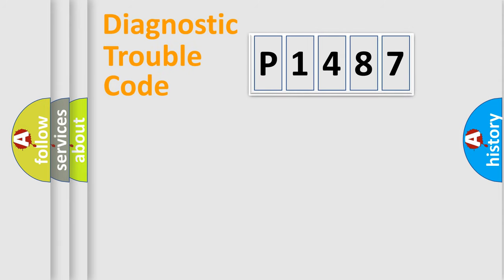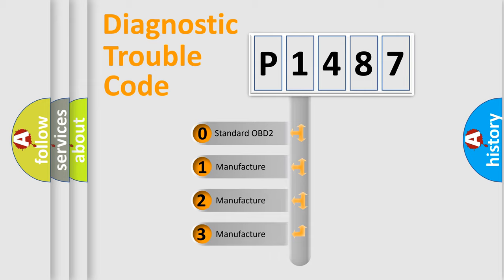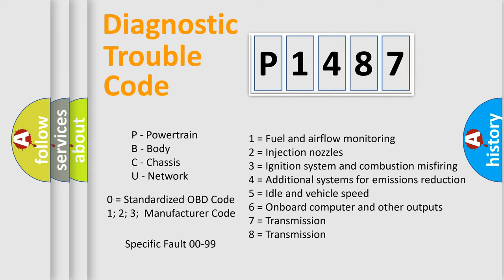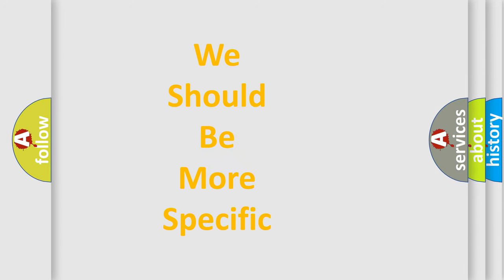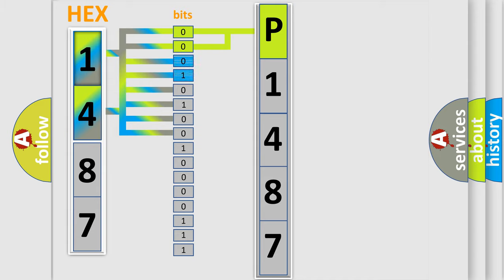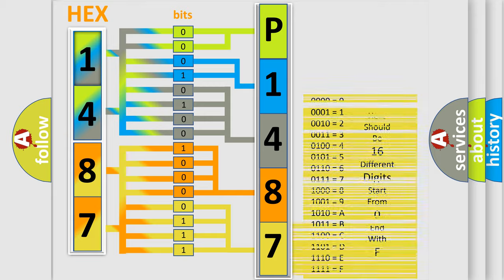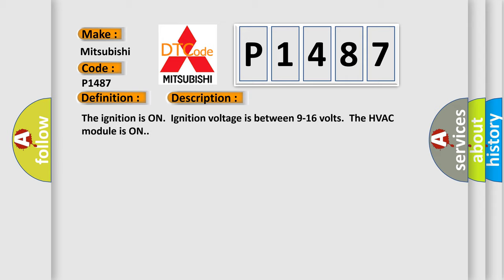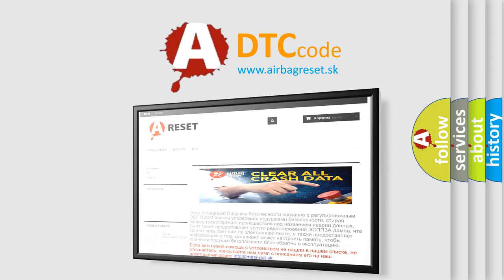DTC Mitsubishi P1487 Short Explanation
Contents:
0:21 Basic DTC analysis according to OBD2 protocol standard.
1:48 Insight into programming
2:58 A diagnostically understandable description of the Diagnostic Trouble Code
3:05 Basic error definition

Make:
Mitsubishi
Code:
P1487
Definition:
Heater Core Pump Circuit
Description: